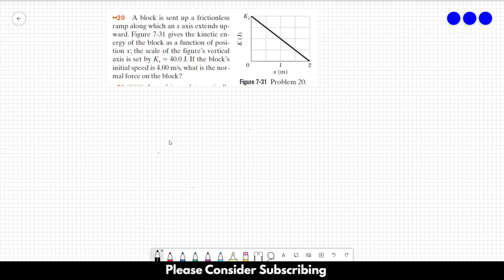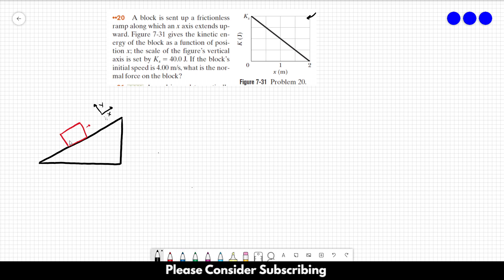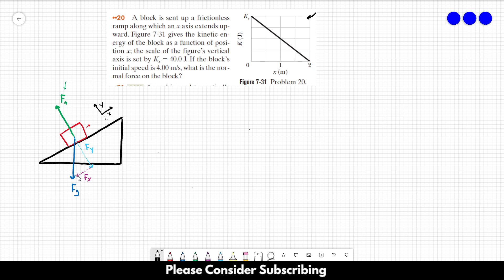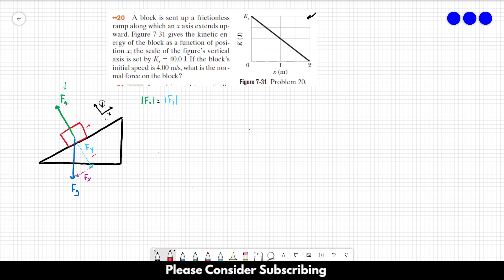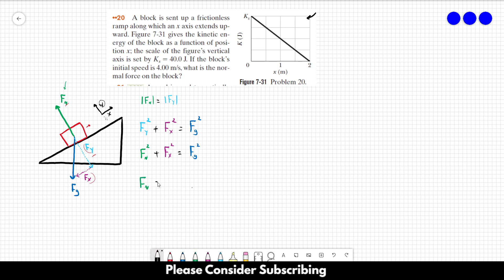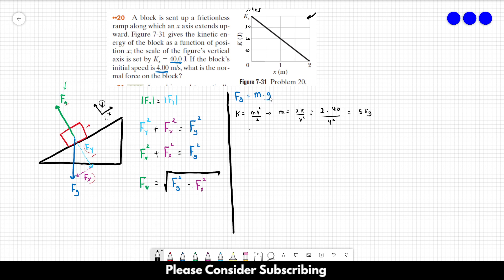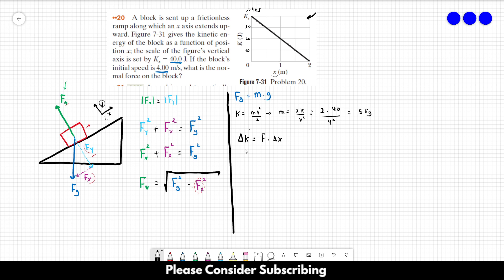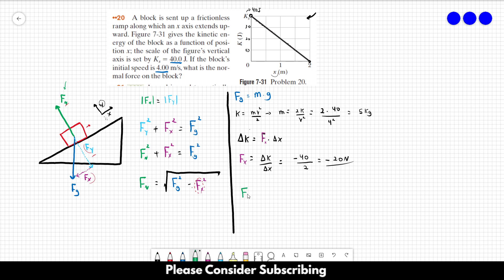HALLIDAY SOLUTIONS - CHAPTER 7 PROBLEM 20 - Fundamentals of Physics 10th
A block is sent up a frictionless ramp along which an x axis extends upward.
Figure 7-31 gives the kinetic energy of the block as a function of position x; the scale of the figure’s vertical axis is set by Ks = 40.0 J. If the block’s initial speed is 4.00 m/s, what is the normal force on the block?